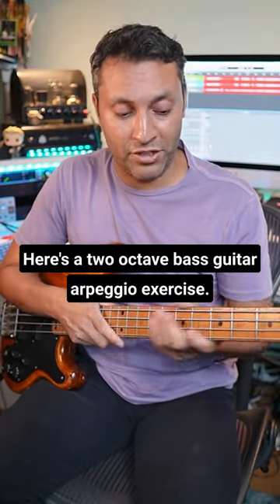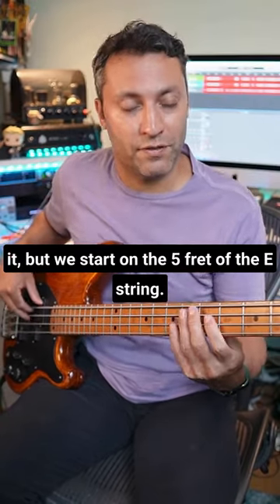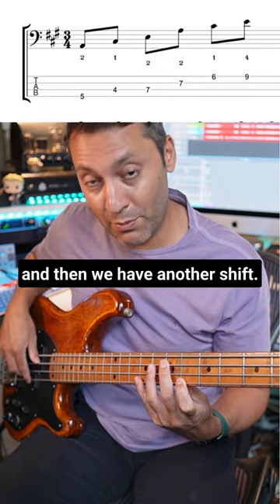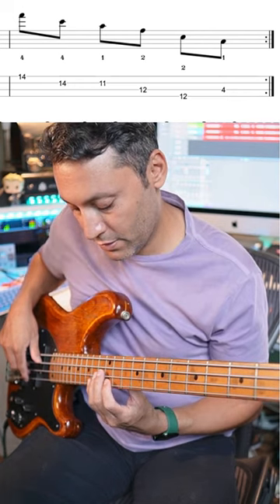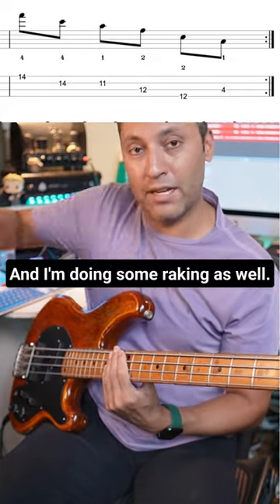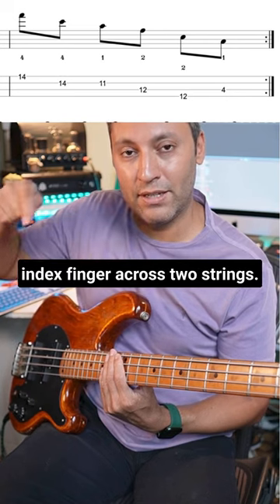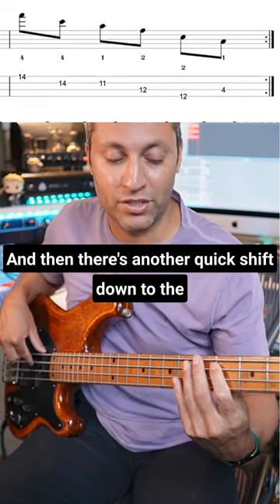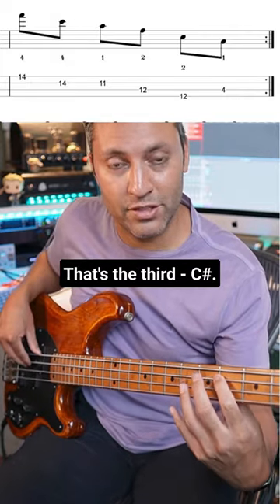2 Octave Bass Arpeggio SPEED Exercise